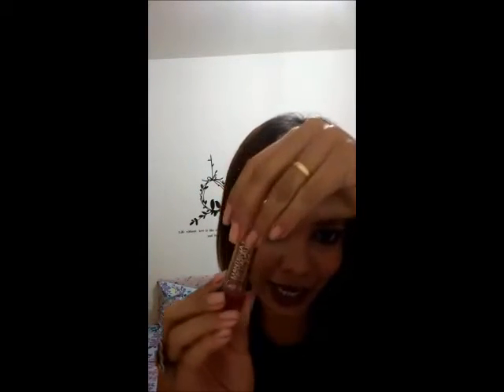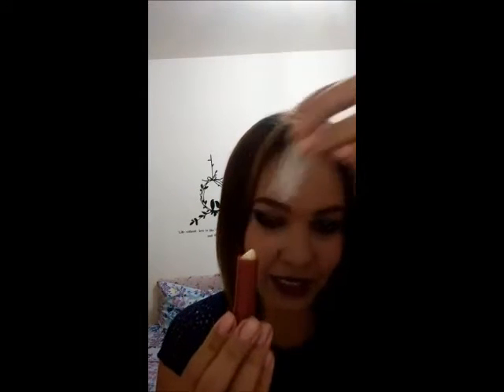Faça você mesma : batom matte 💄💄💄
Oiii meninas, sabe quando você está arrumando você quer usar um batom mas não tem aquela cor? Isso aconteceu comigo, por isso tive essa ideia que amei fazer é espero que vocês gostem, não deixem de comentar, e dar um curti pra mim! Beijinhos 👌👏😍😘